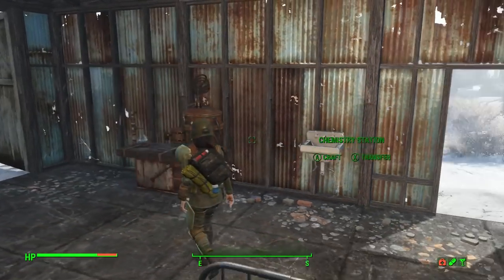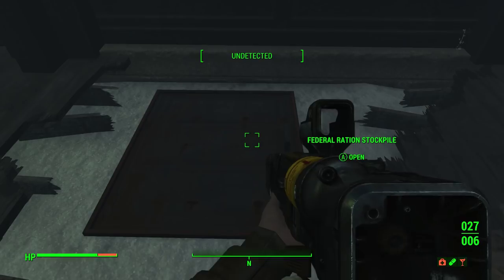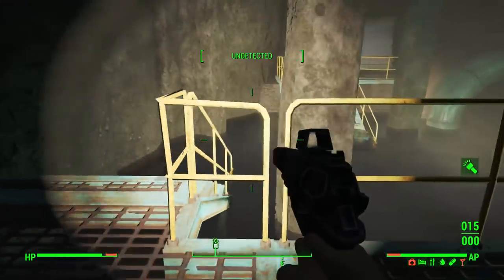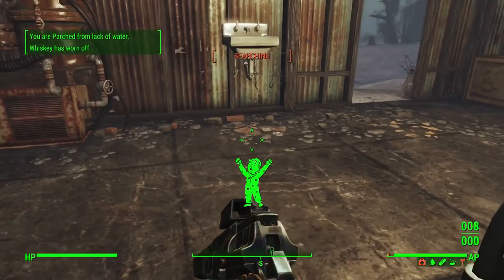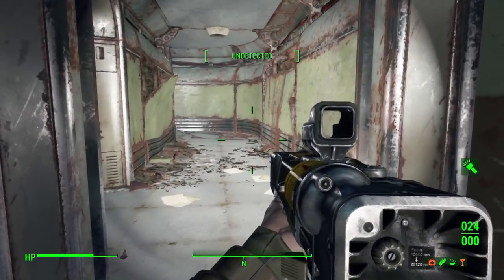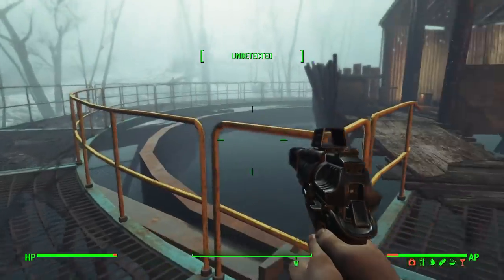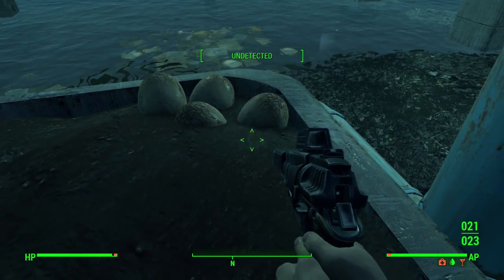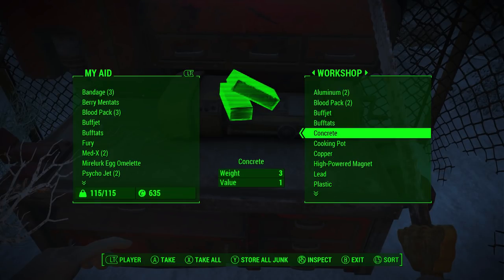Fallout 4: Frost - Part 21 - The Pursuit of Power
Fallout 4: Frost continues, as we begin preparations for our trip to the Glowing Sea, and that means tracking down a fusion core, as well as not being distracted by literally every building I see...